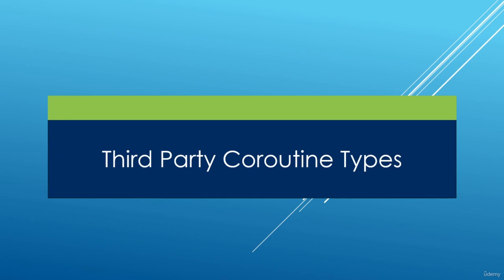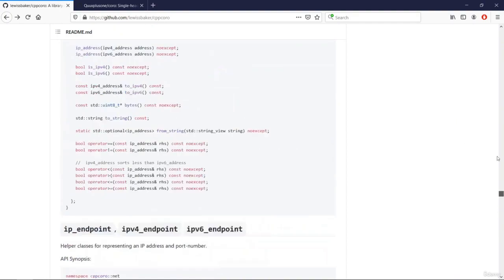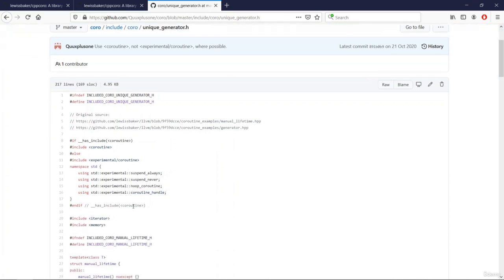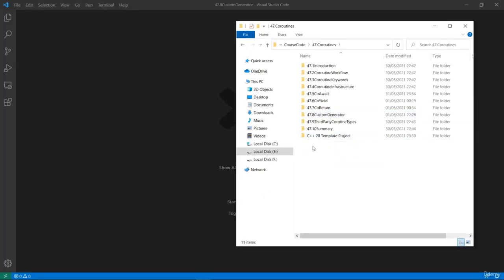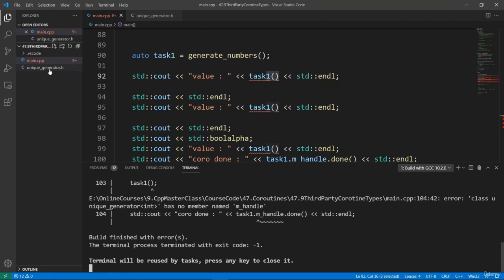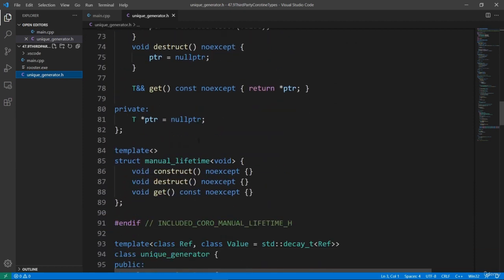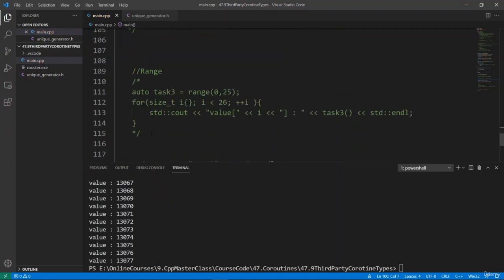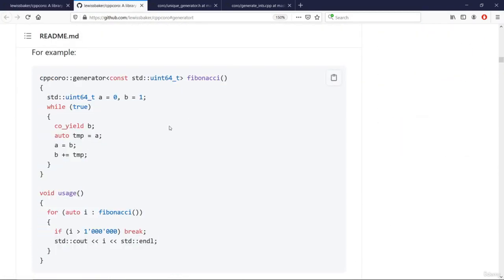009 Third Party Generator Type